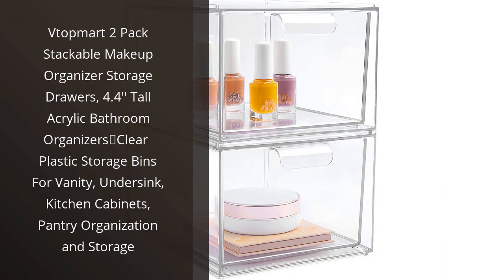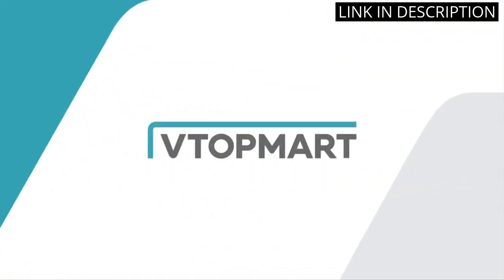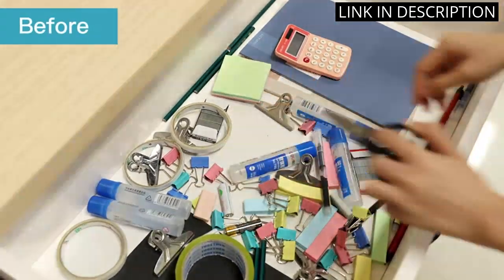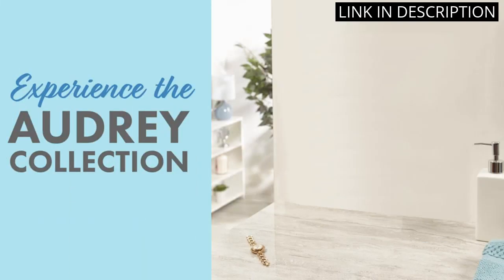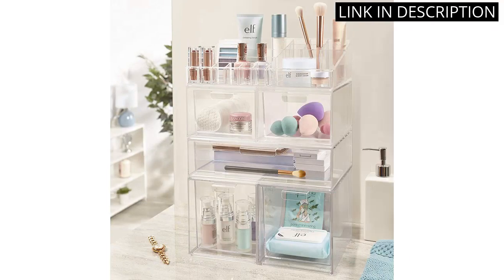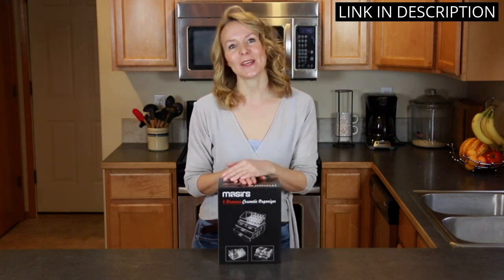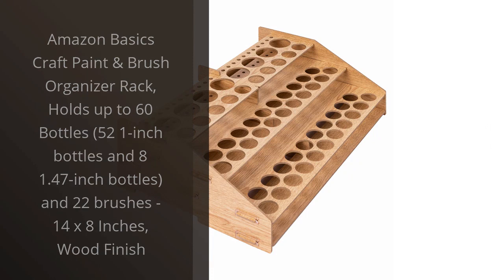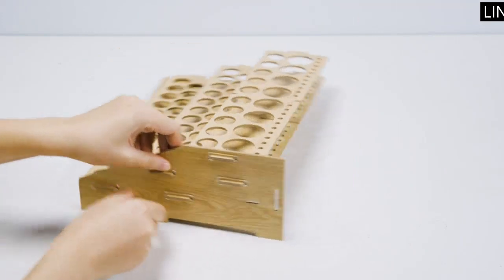【COSMETIC STORAGE ORGANIZER】Top 5 Cosmetic Storage Organizer Products You Need in Your Life 🙂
✋  Here are top 5 cosmetic storage organizer products you need in your life available on the market.

🔽🔽🔽 PURCHASE LINKS COSMETIC STORAGE ORGANIZER 🔽🔽🔽

1) Vtopmart 2 Pack Stackable Makeup Organizer Storage Drawers, 4.4'' Tall Acrylic Bathroom Organizers，Clear Plastic Storage Bins For Vanity, Undersink, Kitchen Cabinets, Pantry Organization and Storage

2) Vtopmart 25 PCS Clear Plastic Drawer Organizers Set, 4-Size Versatile Bathroom and Vanity Drawer Organizer Trays, Storage Bins for Makeup, Jewelries, Kitchen Utensils and Office

3) STORi 2-Pack Audrey Stackable Clear Plastic Organizer Drawers | 4.5-Inches Tall | Organize Cosmetics and Beauty Supplies on a Vanity | Made in USA

4) Clear Cosmetic Storage Organizer - Easily Organize Your Cosmetics, Jewelry and Hair Accessories. Looks Elegant Sitting on Your Vanity, Bathroom Counter or Dresser. Clear Design for Easy Visibility.

5) Amazon Basics Craft Paint & Brush Organizer Rack, Holds up to 60 Bottles (52 1-inch bottles and 8 1.47-inch bottles) and 22 brushes - 14 x 8 Inches, Wood Finish

00:00 - Intro
00:06 - 1) Vtopmart 2 Pack Stackable Makeup Organizer Storage Drawers,...
00:43 - 2) Vtopmart 25 PCS Clear Plastic Drawer Organizers Set,...
01:20 - 3) STORi 2-Pack Audrey Stackable Clear Plastic Organizer...
01:57 - 4) Clear Cosmetic Storage Organizer - Easily Organize Your...
02:39 - 5) Amazon Basics Craft Paint & Brush Organizer Rack,...
03:19 - Outro